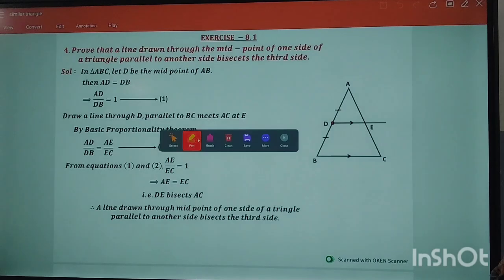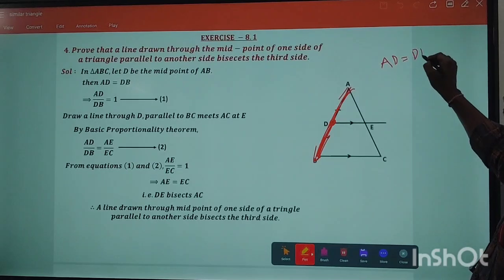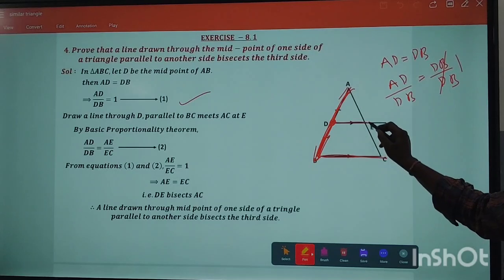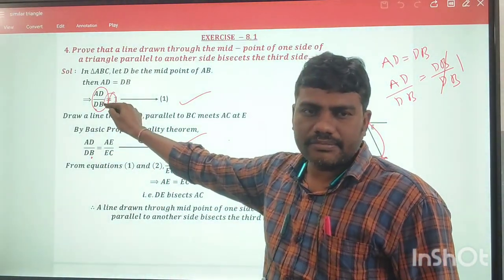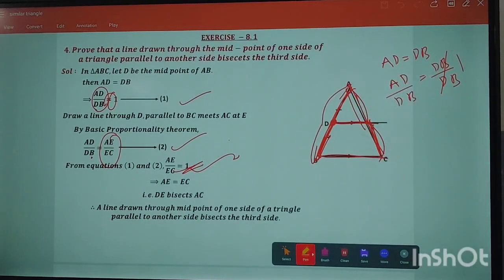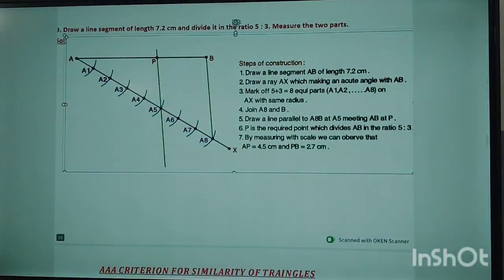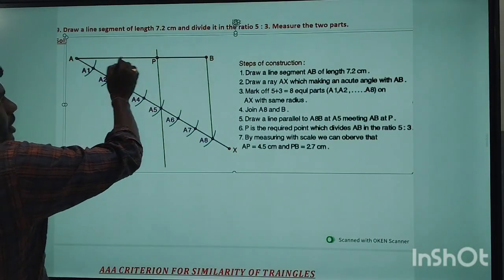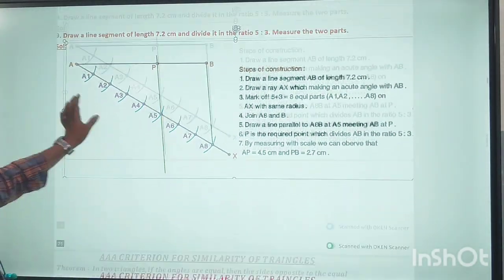Mid point theorem